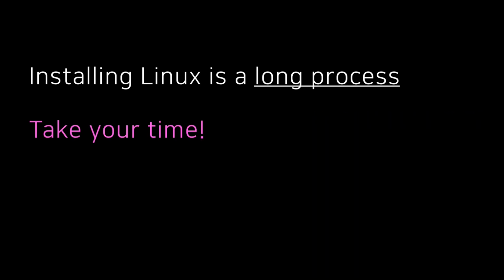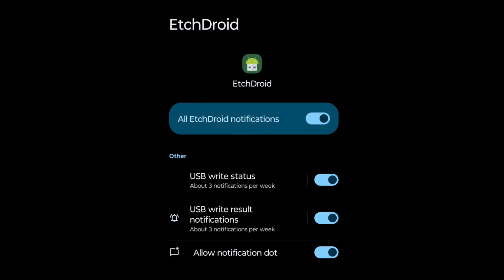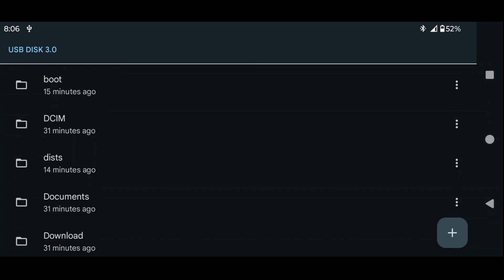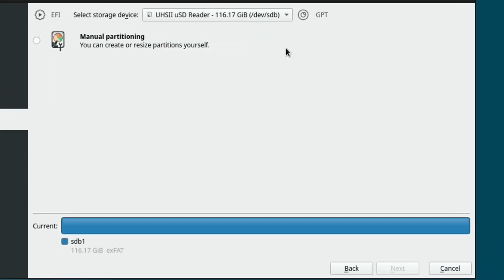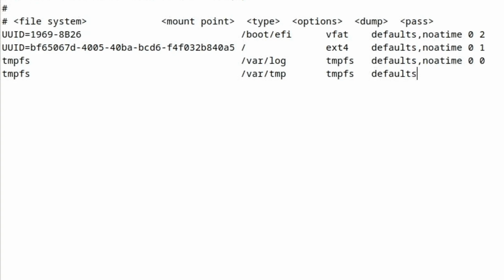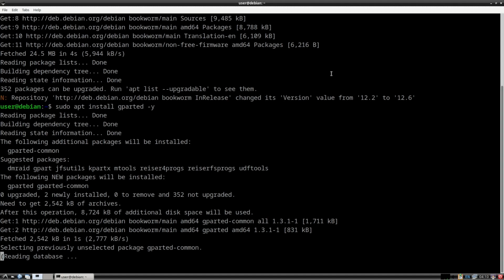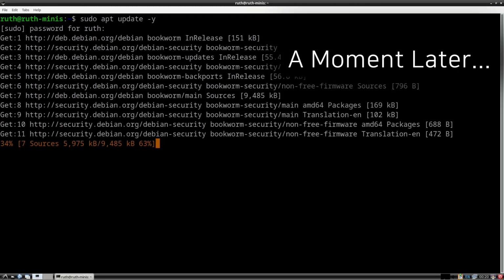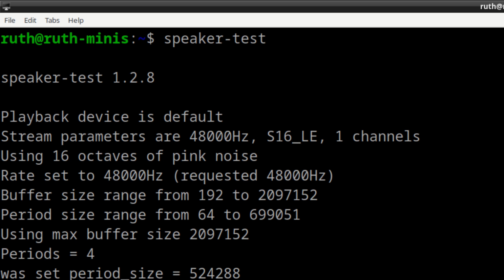Install Linux On PCs & Laptops - Android Method - OLD VIDEO